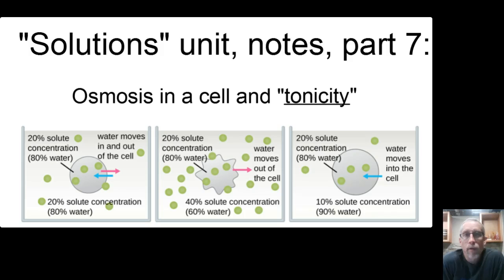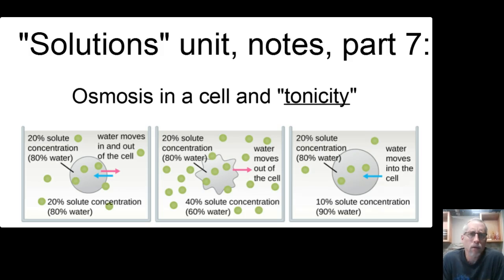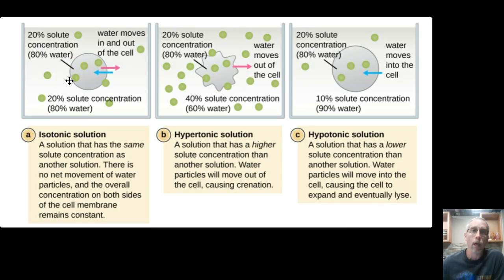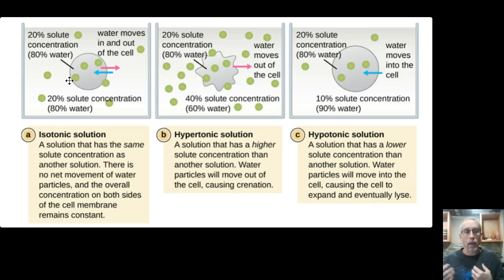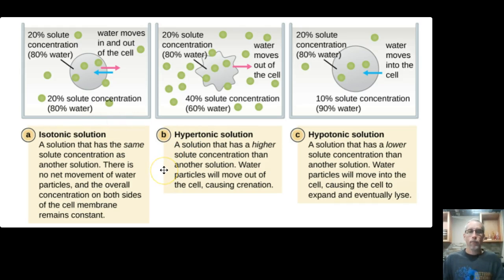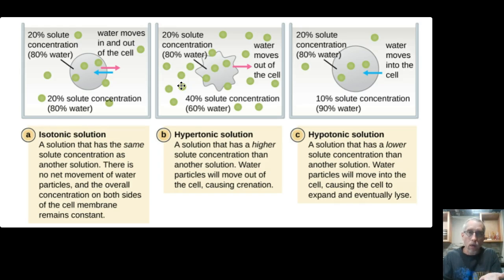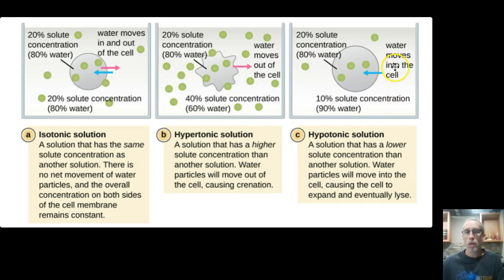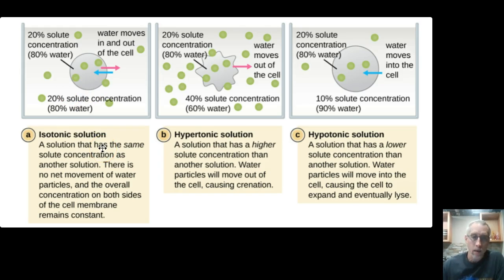Solutions, notes part 7:osmosis & tonicity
hypertonic, hypotonic, isotonic